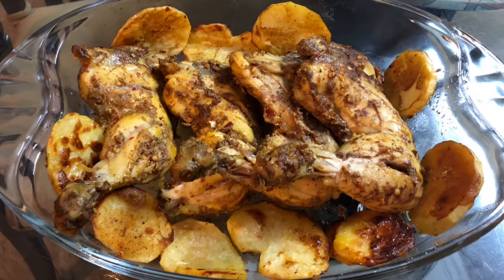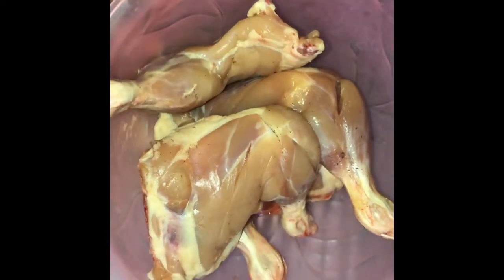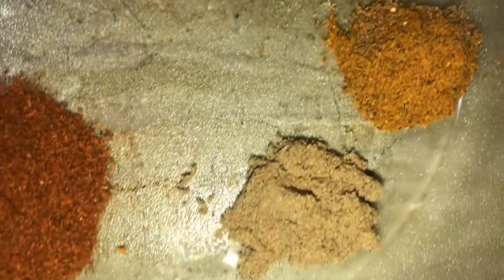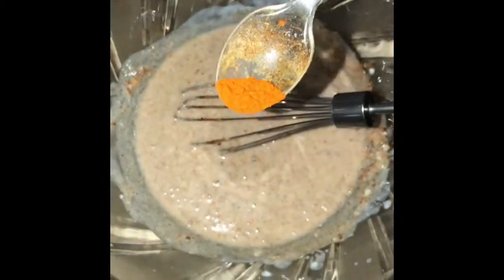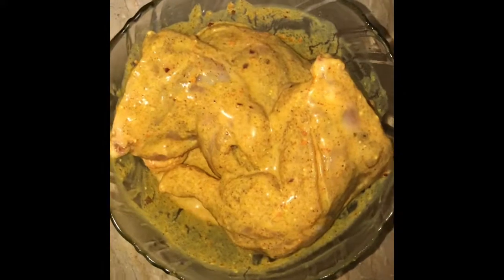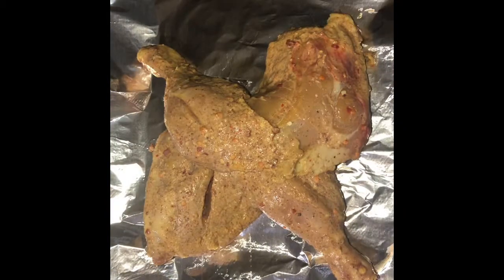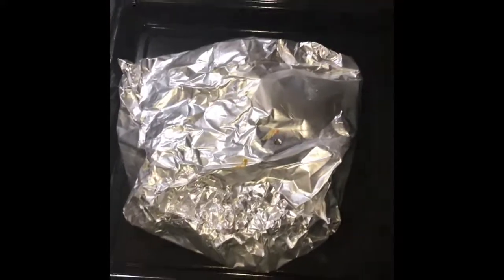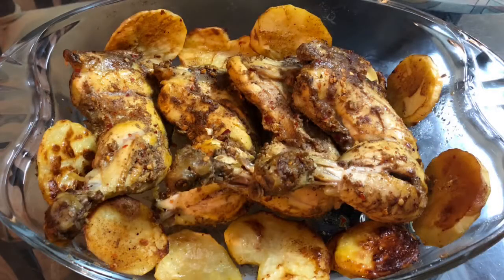Chicken tikka piece with baked potatoes | Easy tikka recipe in urdu/hindi | Mickey Mixes